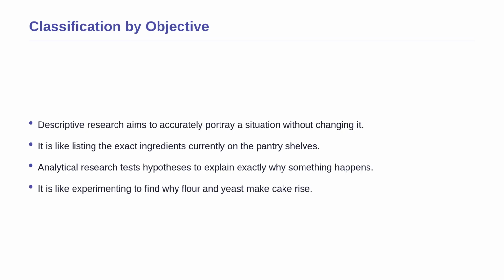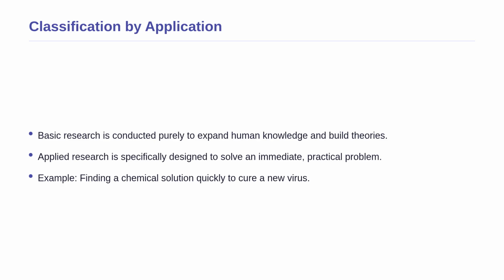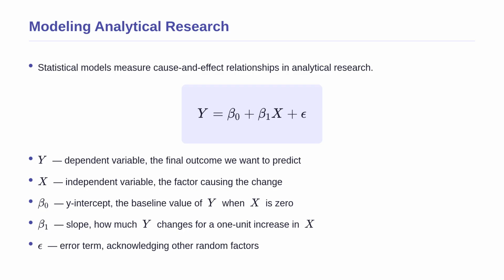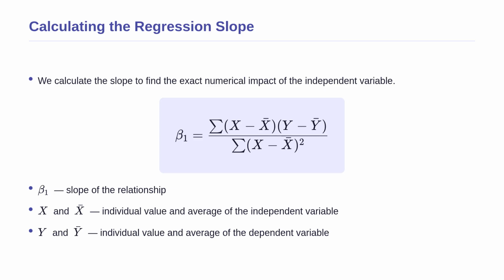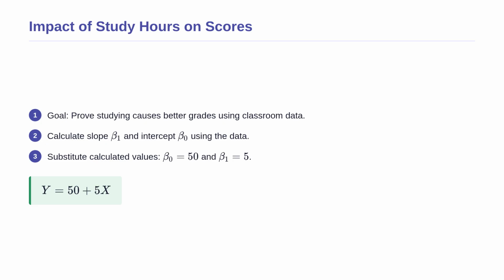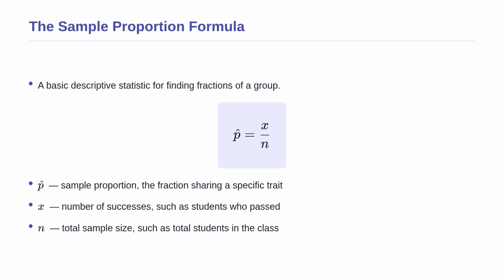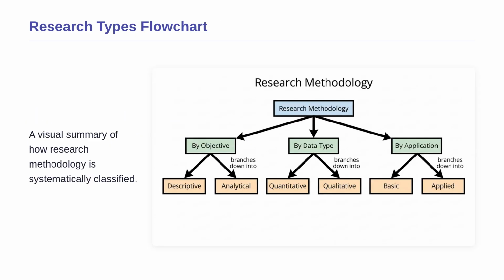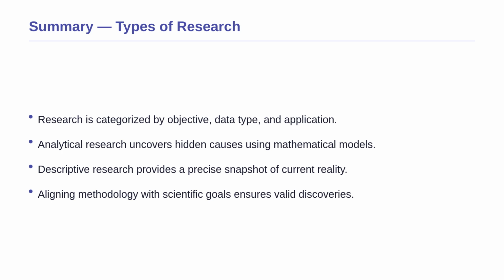Research Methodology - Types of Research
Video lecture on Types of Research for Research Methodology.